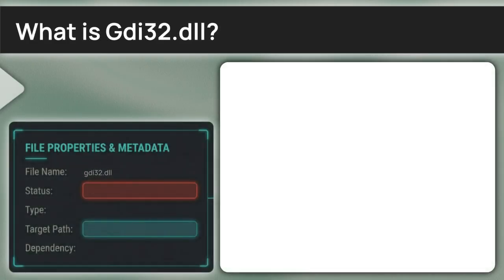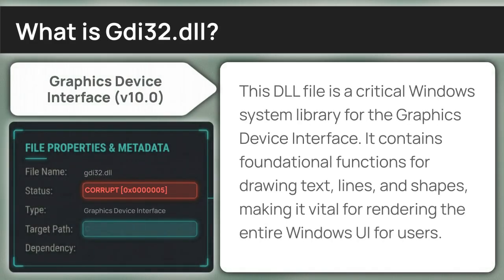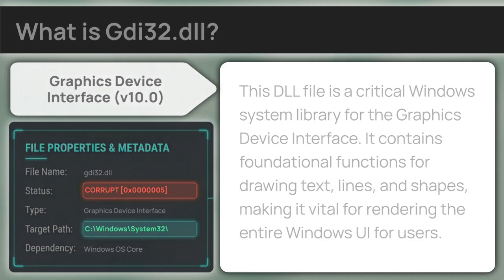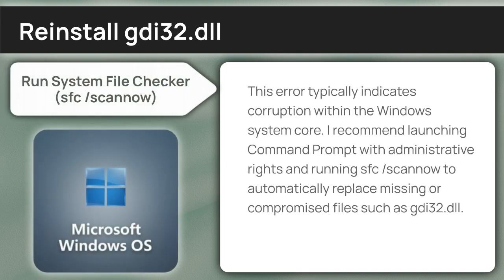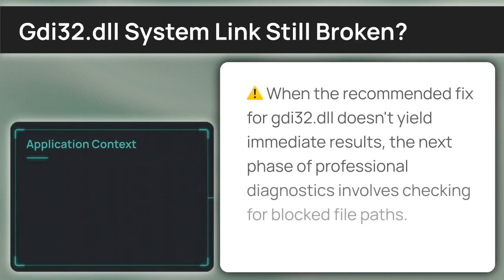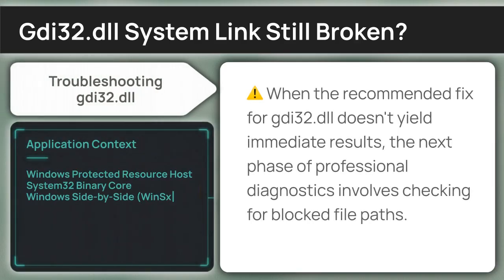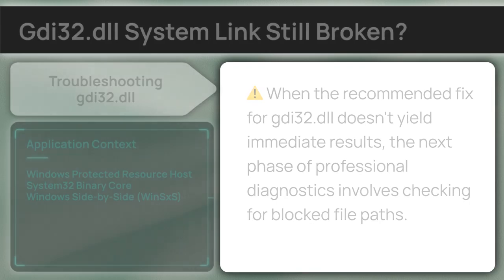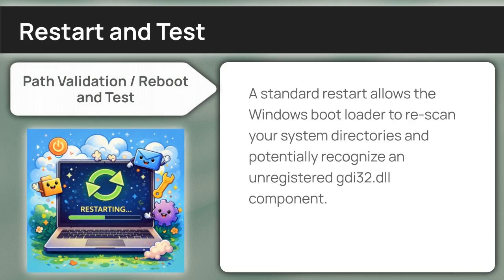How to Fix Gdi32.dll Not Found [SOLVED]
This DLL error occurs when Windows can’t locate Gdi32.dll on your system. If Windows reports that Gdi32.dll can’t be found, it usually points to a dependency or installation problem within Windows OS Core, which this video explains.

This DLL file is a critical Windows system library for the Graphics Device Interface. It contains foundational functions for drawing text, lines, and shapes, making it vital for rendering the entire Windows UI for users.

Gdi32.dll is a System DLL that depends on the Graphics Device Interface framework in Windows OS Core. I’ll walk through standard troubleshooting steps that may help restore normal operation.

▶ Video Content:

- Reviewing the gdi32.dll dependency list
- Review the gdi32.dll documentation

Timestamps:

00:00 - Quick Start
00:18 - Look up basic information about gdi32.dll
00:36 - Auditing the gdi32.dll dependency list
01:00 - Power cycling the device
01:18 - Notes on third-party components
01:33 - General-purpose system tools